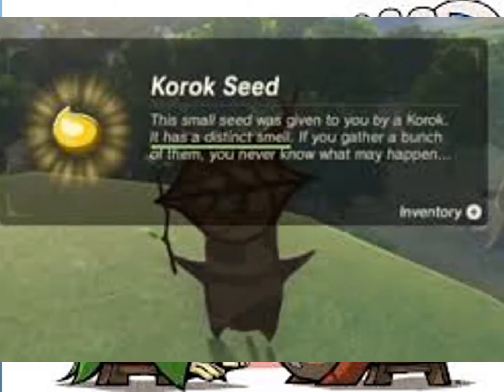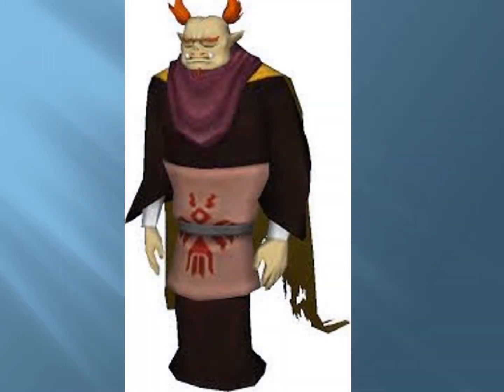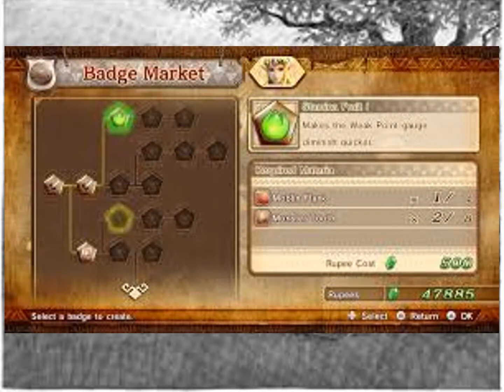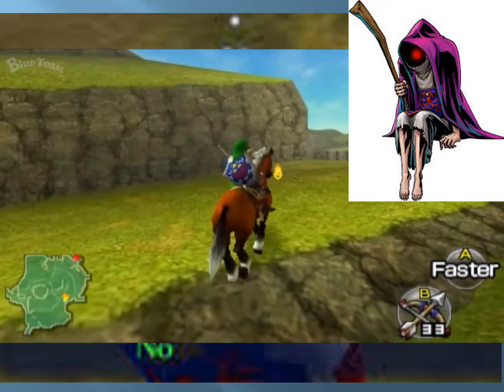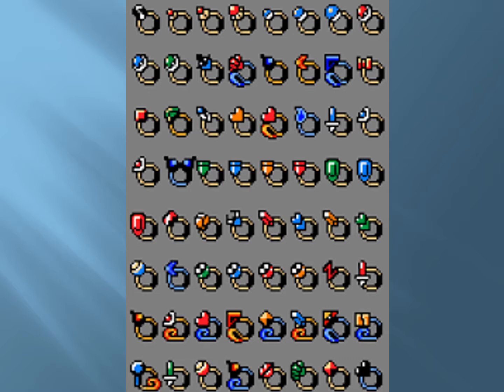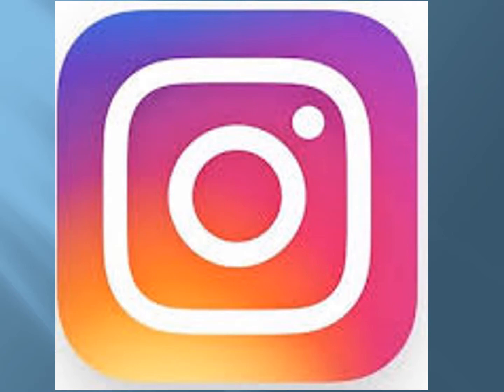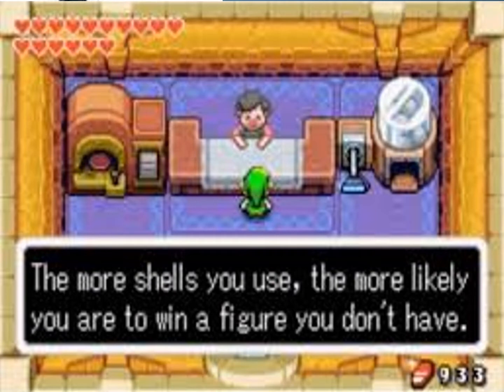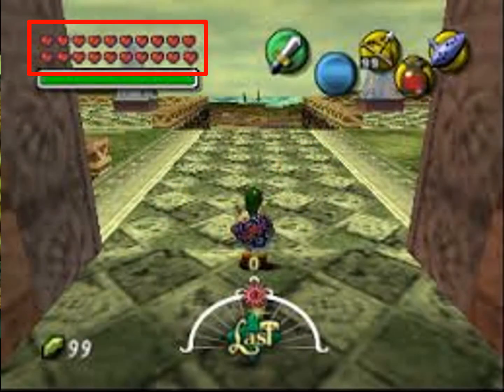Top 10 Collectibles in Zelda Games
In the next video of my daily videos all through Zelda Month (November). I'll be discussing my top 10 favorite Collectibles in Zelda Games.